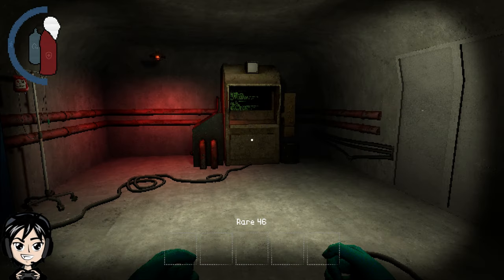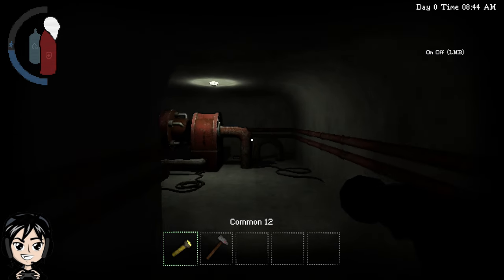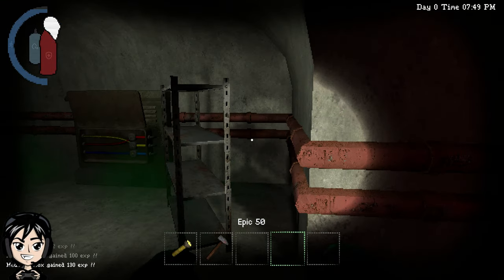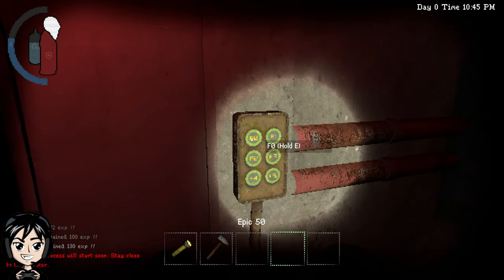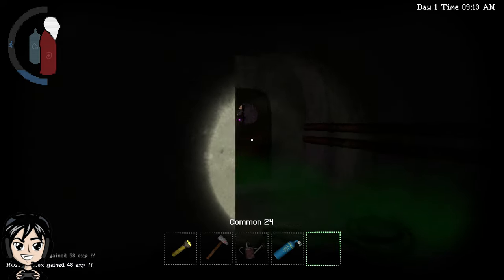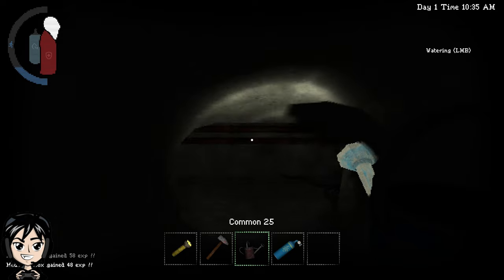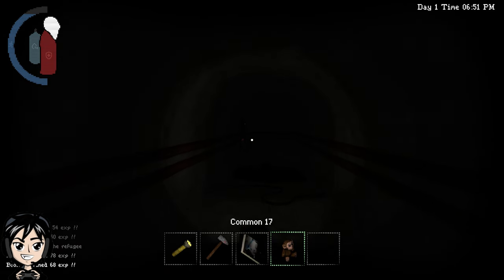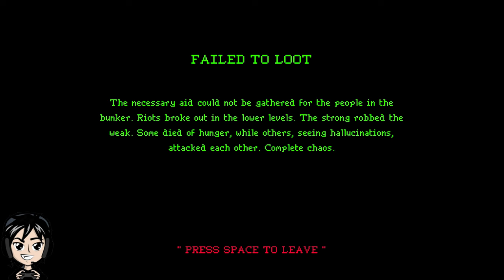SOMETHING HORRIBLE LURKS IN THE DARK!!!! - BUNKER INVADERS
Welcome to Bunker Invaders a co-op horror game where you must scavenge for loot and maintain the bunker, The world has turned into an unliveable hell. This bunker is your only chance. Try to keep it standing.

Visit  @AeonsTornGaming for Multiplayer/Co-op videos.
Visit  @Quickshift_Racing for Racing/Karting videos.

I Edit All My Videos With CapCut its an amazing free editing software check it out for yourself.